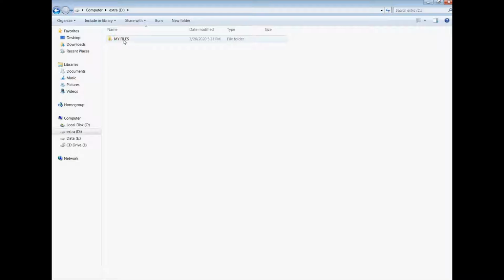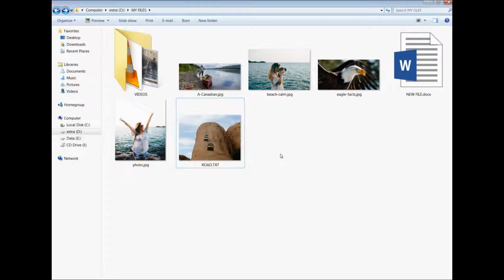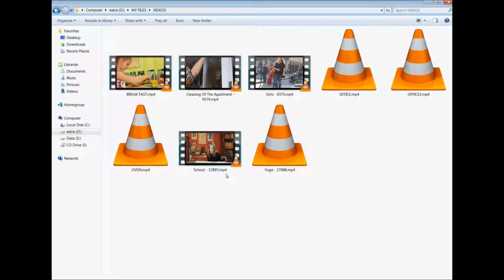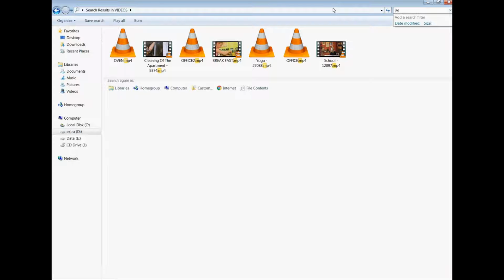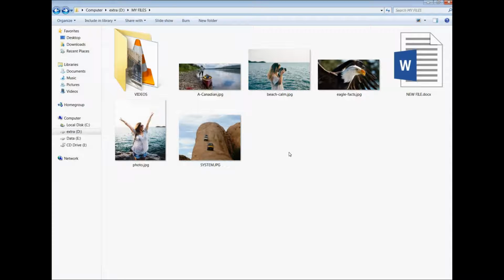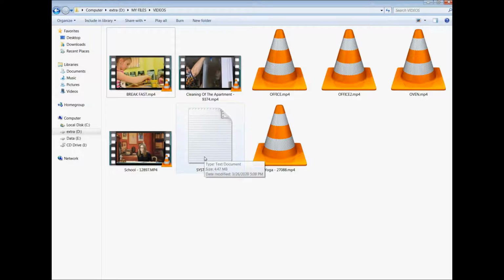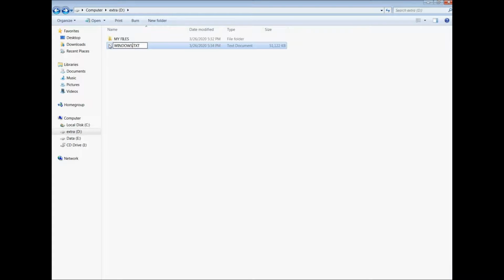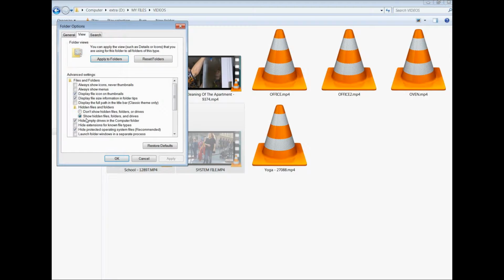Change | Hide Folder, Pictures or Videos as TEXT without softwate | pc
Simple hide methode is old now I explain here change your folder as text file no one will access to your folder, files or videos
Select "Folder Options"..."View"...unselect "Hide extensions for known file types".
windows 7 pc methode without any software